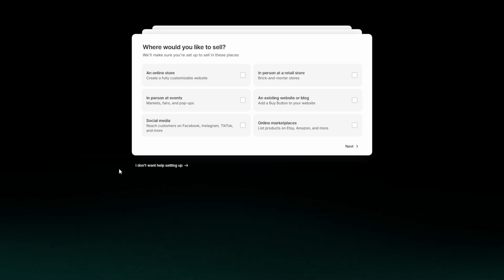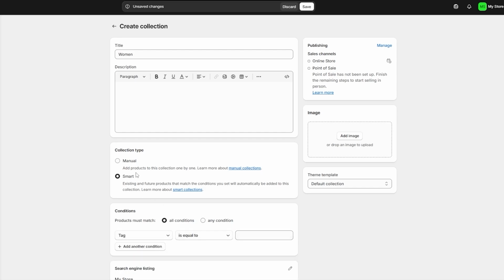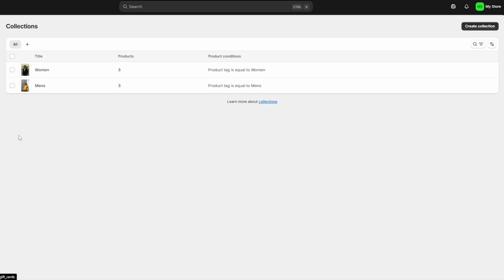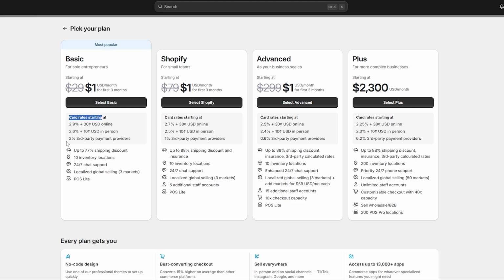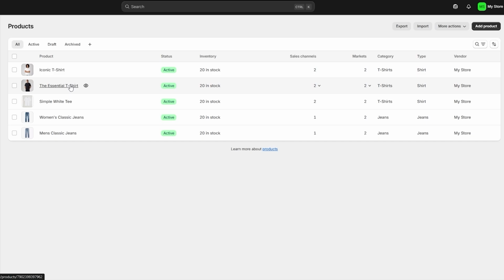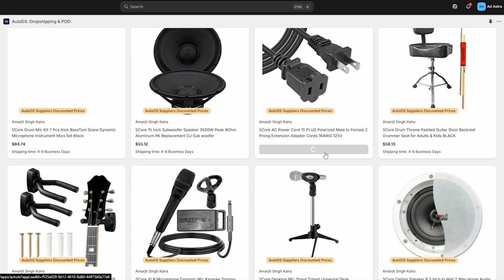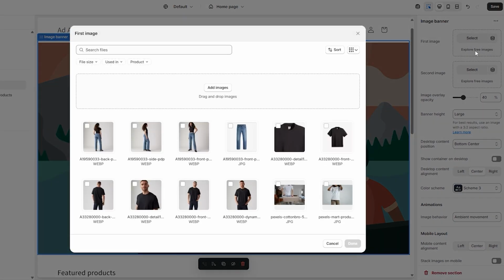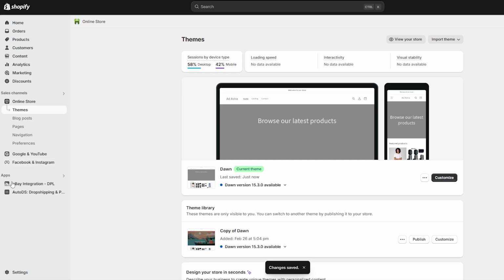How To Build A Shopify Dropshipping Store In 20 Minutes (2025) | Complete Guide for Beginners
0:00 – Introduction
0:10 – Signing Up on Shopify
1:24 – Initial Store Setup
1:56 – Adding Your First Product
2:22 – Creating Collections (Categories)
4:25 – Adding Products Manually
7:01 – Using Dropshipping Apps (Deezers)
8:10 – Store Finalization Steps
9:13 – Shopify Pricing Plans
12:08 – Switching to Paid Account
13:10 – Uploading Product Videos (Paid Plan)
14:32 – Connecting a Custom Domain
16:04 – Using AutoDS for Dropshipping
17:31 – Customizing the Store Theme
21:02 – Adding FAQ Section
21:50 – Finalizing Your Store

Learn how to create a Shopify dropshipping store in just 20 minutes with this step-by-step beginner guide! This video will walk you through setting up your store, choosing winning products, and optimizing for sales and conversions. Whether you're new to eCommerce or looking to scale, this Shopify tutorial covers everything from selecting a niche to launching your first ad campaign. Discover the best dropshipping suppliers, must-have Shopify apps, and traffic strategies to make your first sale fast. Don't miss out on this complete Shopify setup guide—start your dropshipping business today and build a profitable online store.